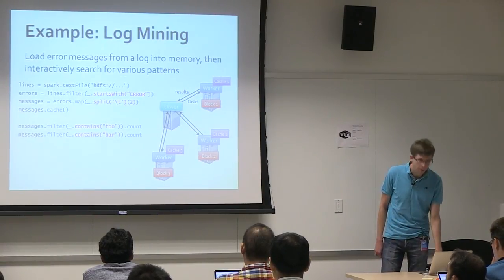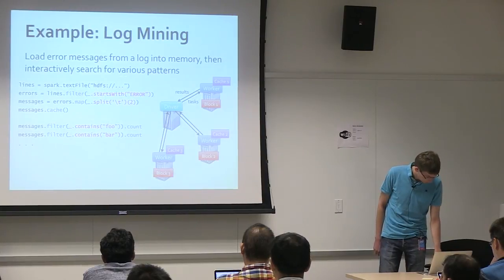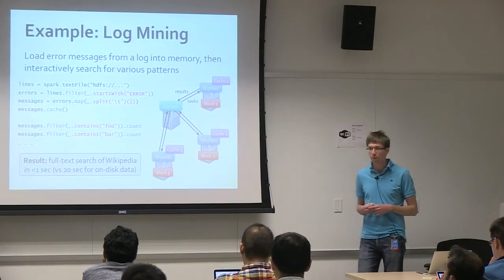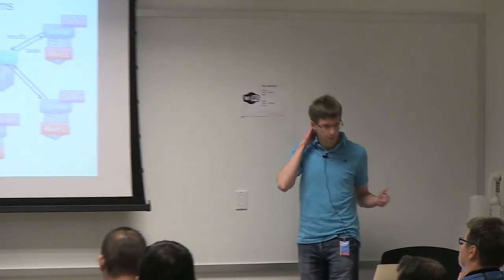funconf 2013, Matei Zaharia: Spark: Big Data Analytics Made Fast and Easy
As big data becomes a concern for more and more organizations, there is a need for both faster tools to process it and easier-to-use APIs. Spark is a Hadoop-compatible cluster computing engine that addresses these needs through (1) in-memory computing primitives that let it run 100x faster than Hadoop and (2) concise, high-level APIs in Scala, Java and Python. Increasingly, Spark is also being used to power a stack of higher-level computing tools, including Shark, a port of the Hive SQL engine, Spark Streaming, a stream processing engine, and GraphX, a graph computing package that can describe algorithms like PageRank in a few lines of code. We'll show how Spark's Scala API allows these types of computations to be seamlessly composed. Spark is open source in the Apache Incubator, and has a growing community with over 60 developers and 17 companies contributing.

Matei Zaharia is finishing his PhD at UC Berkeley, where he started the Spark project and has also done research on other large-scale computing systems including Hadoop, Mesos and Shark. He has contributed to open source throughout his PhD, becoming a committer on both Hadoop and Mesos. After finishing at Berkeley, Matei will start an assistant professor position at MIT.